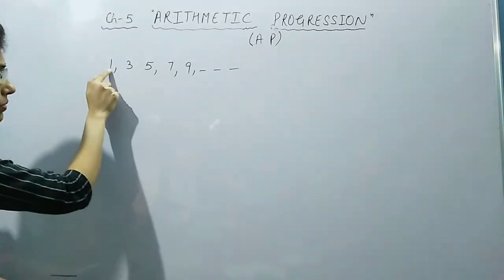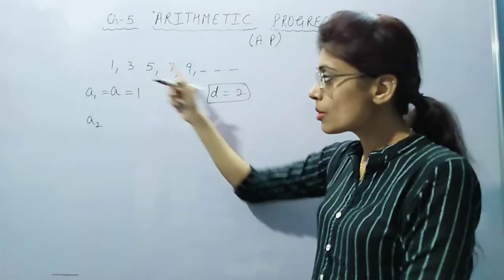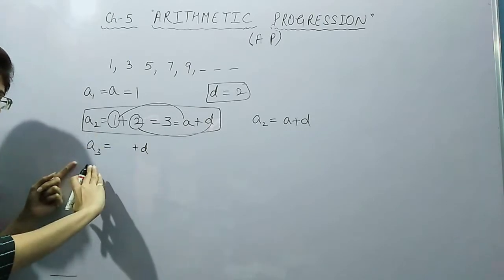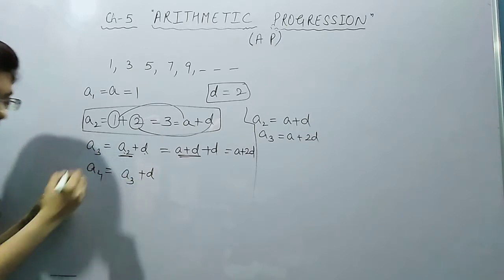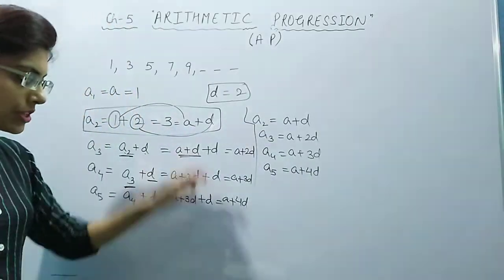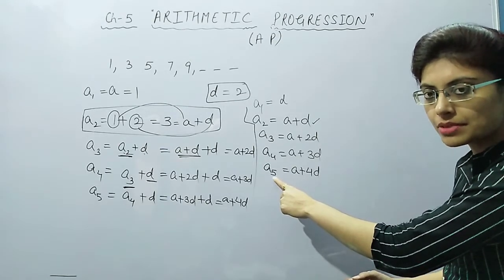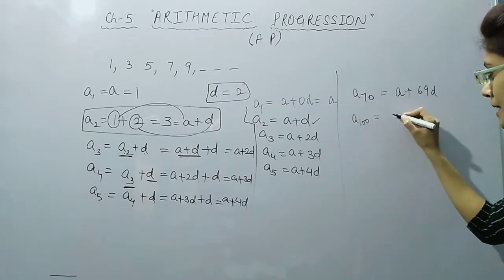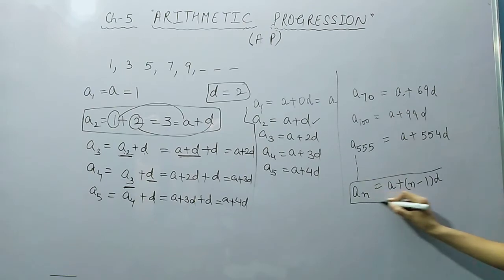Arithmetic Progression (part 2)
Covers derivation of formula of nth term